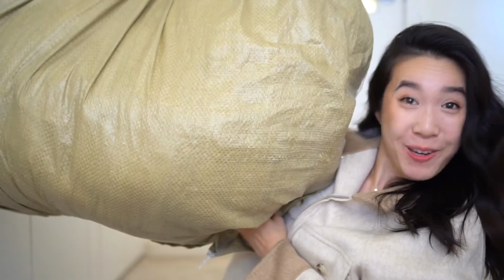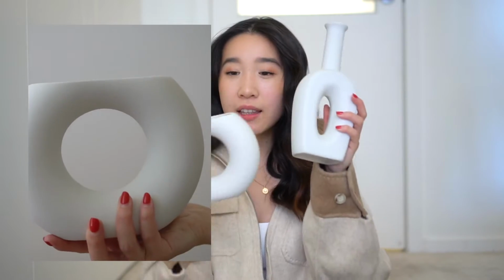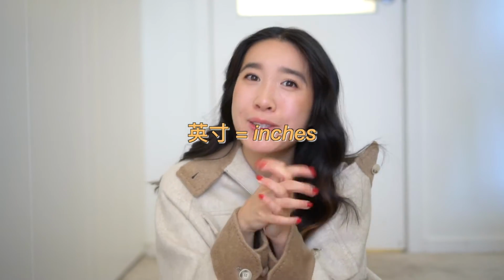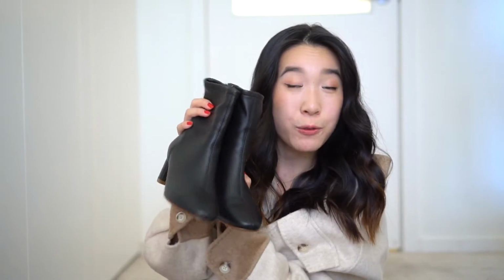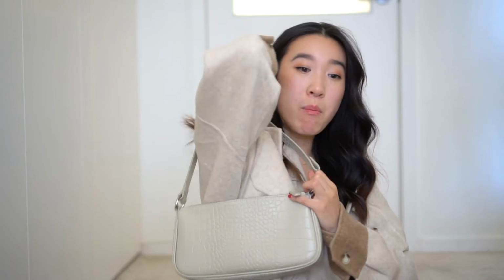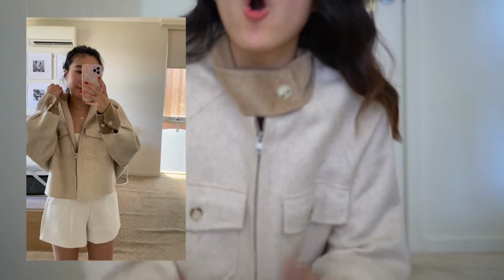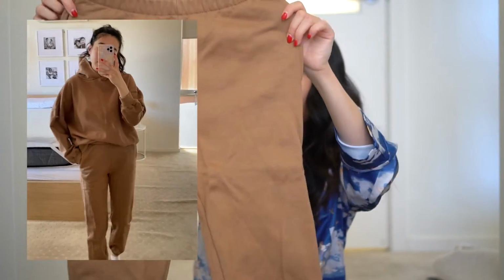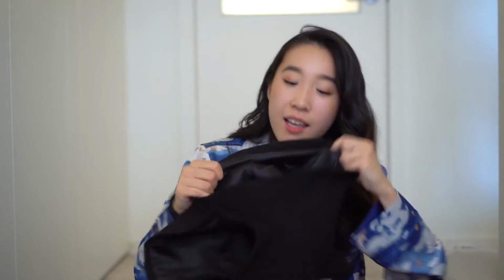$300 TAOBAO Clothing & Homeware Haul | 淘宝 International Unboxing | Jenny Zhou 周杰妮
Oh we got a big fat package from TAOBAO to unbox!!! Sailed the seven seas and it is packed full of cute clothing, shoes, bags and homewares!

Thank you to MUTE BY JL for sponsoring a portion of this video and for continuing to work with me! I love their coats and the ethos behind their company.
(Discount valid till 12/31)
They also offer free international shipping when shop $400+ and free US domestic shipping when shop $50+.

ITEM LINKS
• White vase set
2.0📲W7CwcIWEef8🗝钉开👉淘baӧ👈或點缶url链 至浏览er【ins风北欧陶瓷花瓶 复古家居摆件半圆民宿咖啡馆工作室装饰摆拍】

• Beige circular vase
5.0🔑8DMtcIWvWEg$dἌ开👉綯ъ宀ひ👈或點几url链 至浏览er【Click韩国ins同款素胚陶瓷插花瓶工作室民宿家居装饰摆件拍照道具】

• Lilac checkered bedding set
6.0🗝hZ3NcIWD7D2🔑钉开👉綯ъ宀ひ👈或點几url链 至浏łan器【du家配色！ins同款梦幻紫色格子全棉四件套被套床单纯棉水洗棉】

• Black leather boots
1👈✔MFC4cIWExma🔑钉开👉綯ъ宀ひ👈或點这里url链 至浏łan器【真皮粗跟米白色短靴女秋冬季2019新款短筒靴方头加绒网红瘦瘦靴子】

• Beige boots
1.0🗝zAegcIWxXLP$钉开👉淘baӧ👈或點̸击̸url链 至浏lằn器【ins网红瘦瘦靴2020短靴女秋冬季欧美尖头高跟弹力靴短筒粗跟袜靴】

• Black heeled boots
7.0💰OthocIWD7r0🔑钉开👉淘baӧ👈或點几url链 至浏łan器【2020新款尖头高跟短靴女配裙子穿的靴子ins网红瘦瘦靴弹力靴袜靴】

• Shoulder bag
6👈🔐GCPKcI8z5kn$打kaἲ👉Τao宝👈或點҉击҉链节 至浏lằn器【2020新款肯豆同款复古腋下包真皮女包hobo法棍包潮手提单肩小包】

• Cloud pj set
2👈📲XMsQcIWEqiB₰钉开👉淘baӧ👈或點这里链节 至浏lằn器【陈可桐 初秋新 bi收！天使套装～出街/睡衣都很可喔 舒适两件套】

• Orange knitted vest
9👈💰HHjicIWFXPa¢钉开👉綯ъ宀ひ👈或點҉击҉url链 至浏łan器【2020春秋新款女坎肩马甲内搭无袖宽松毛衣圆领针织毛线背心外穿】

• Black skort
2.0📲sliGcIWENQZ₴钉开👉淘bào👈或點̸击̸url链 至浏lằn器【ins超火半裙女春夏chic防走光内衬百褶裙女春季短裙半身裙显瘦】

• Black and white shorts
0👈🎵uYdDcIWvQwE$dἌ开👉綯ъ宀ひ👈或點̸击̸url链 至浏łan器【阔腿裤女秋冬外穿2020新高腰黑白短裤西装短裤百搭a字毛呢靴裤】

ABOUT ME
Hi 你好, it's Jenny here! I am an ABC Australian born Chinese from Melbourne. I work as an actor, a radio DJ and bilingual presenter! (basically I just talk. A LOT) This channel is a behind-the-scenes look into my life from acting to interviewing, and my love for fashion and travel!

Filmed on Sony a6300 & Iphone 11 Pro
Edited on Final Cut Pro X

Jenny ♥